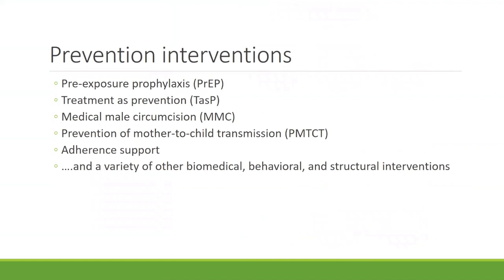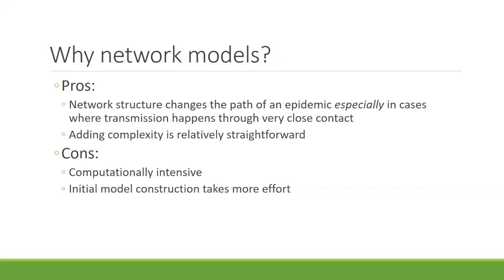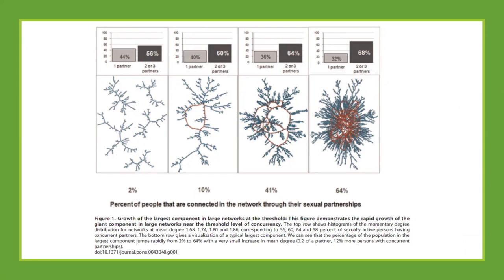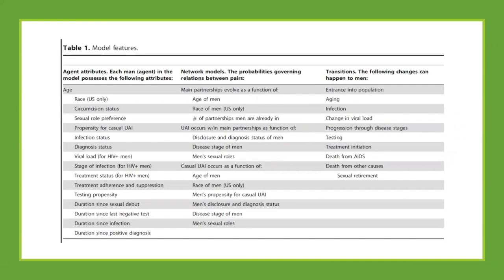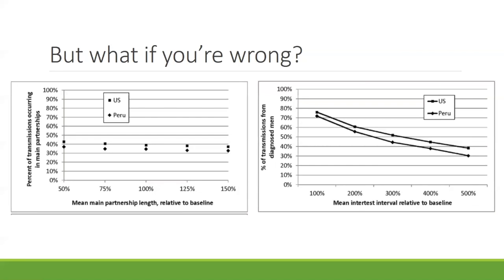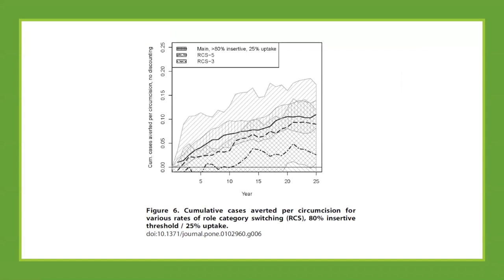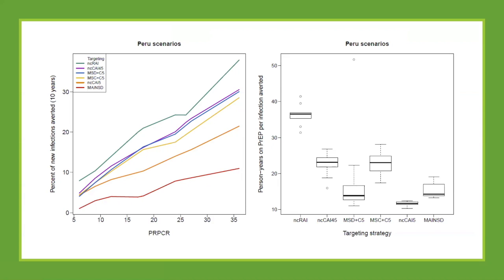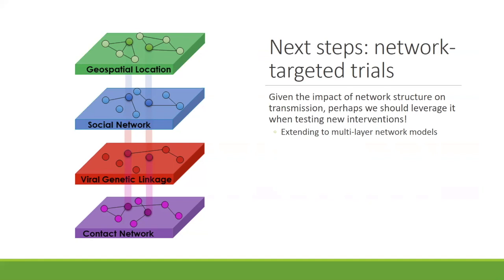Nicole Bohme Carnegie, PhD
Optimizing combination prevention for HIV through epidemic modeling.